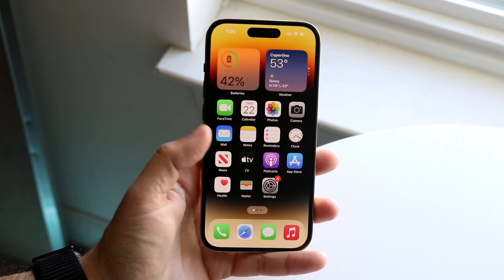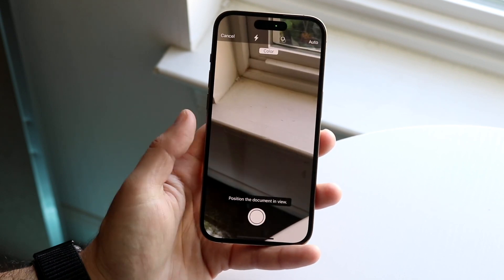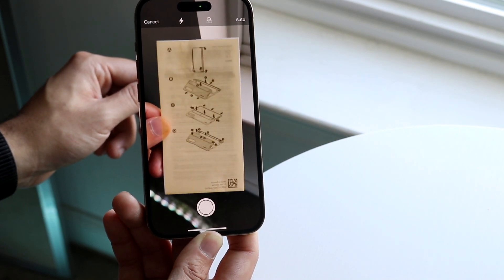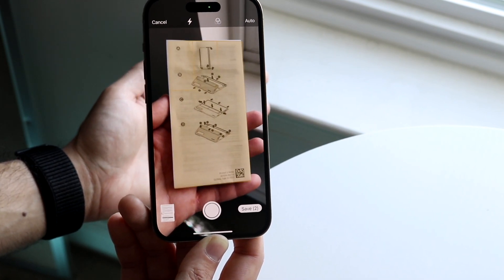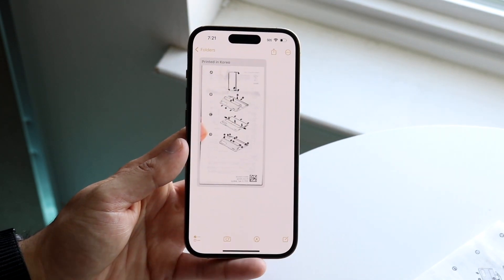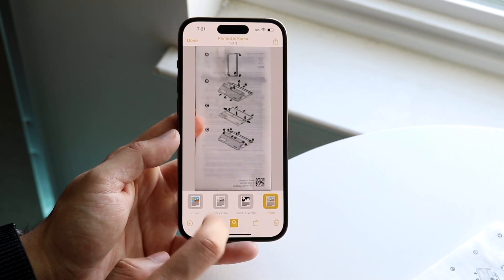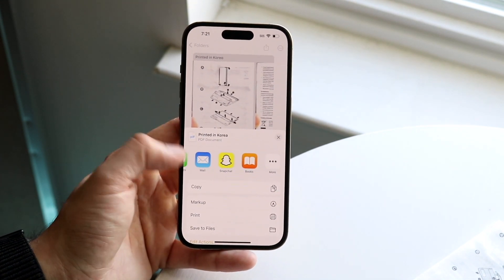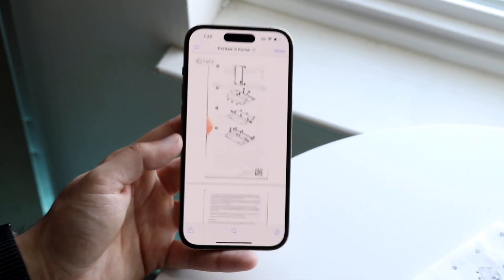How To Scan Documents On iPhone 14/iPhone 14 Pro!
Here is exactly How To Scan Documents On iPhone 14/iPhone 14 Pro!